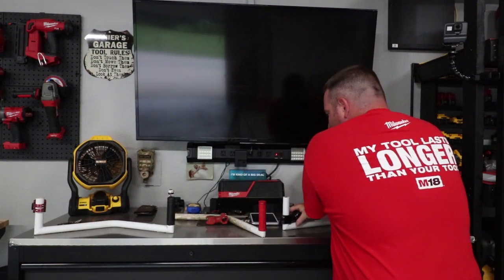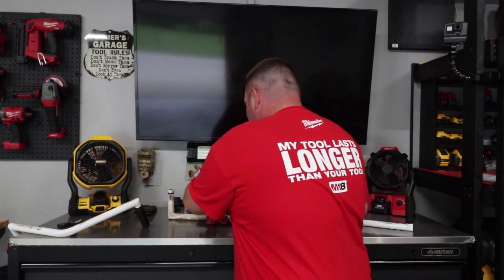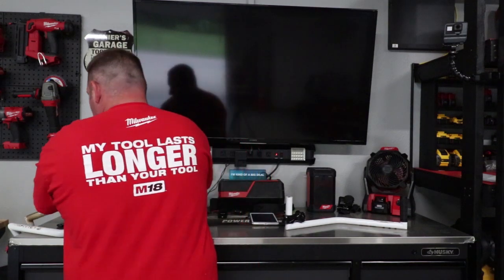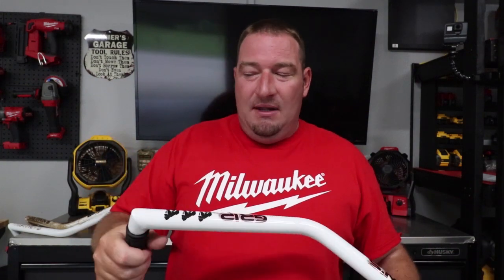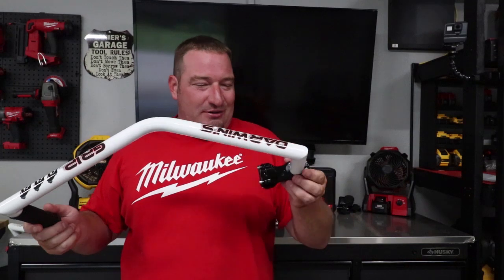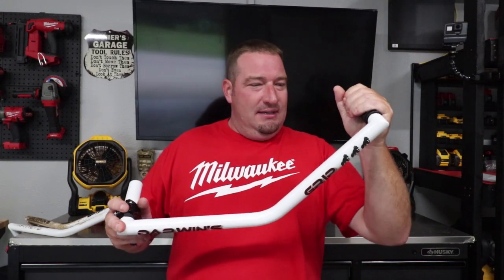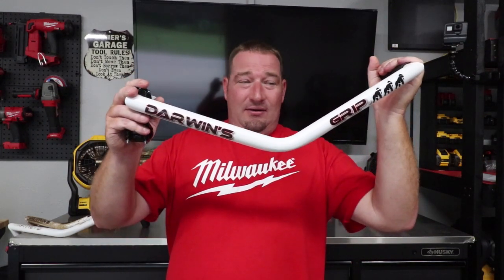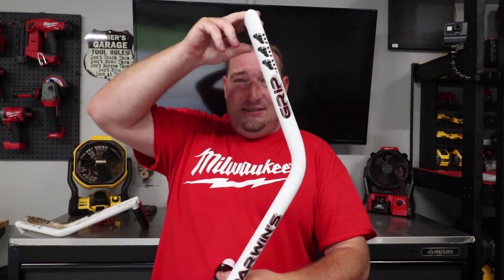New Style Darwins Grip VS. The Old Style, What an Improvement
What is up everyone. In this video I go over the older style Darwins Grip Vs the new and improved style. What has changed? Is it worth the upgrade?

►Editing Programs

2018 Toro Z Master 3000 Series 60"
2017 Toro Grandstand 48"
2017 Toro Timemaster 30"
2016 Toro Personal Pace 22"
ECHO PB-8010T
2 ECHO PB-770T
ECHO SRM-2620
ECHO SRM-2620T
ECHO SRM-280T
ECHO SRM-3020T
ECHO PAS-280
ECHO ES-250
ECHO PB-2520
ECHO PE-225
ECHO PE-266S
ECHO HC-152
ECHO CS-590
2018 Load Trail 7x16 Trailer